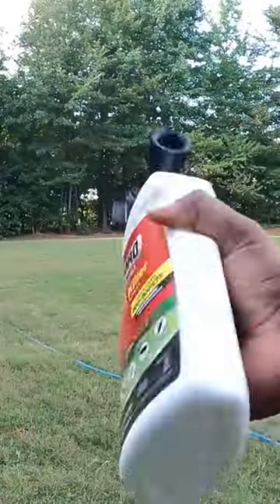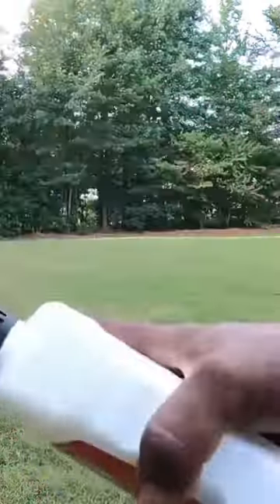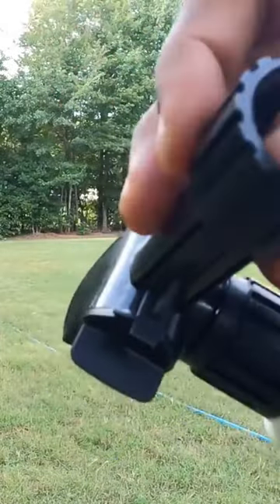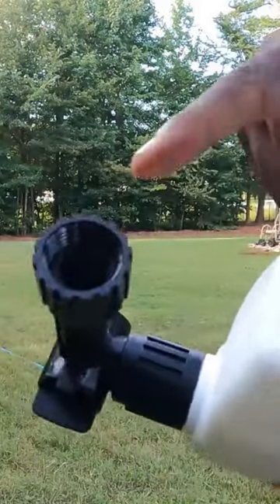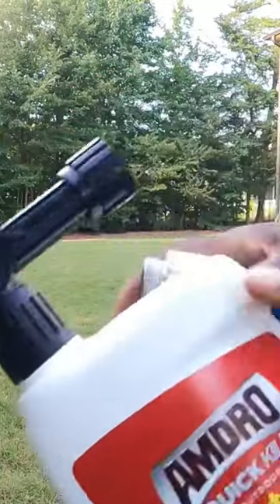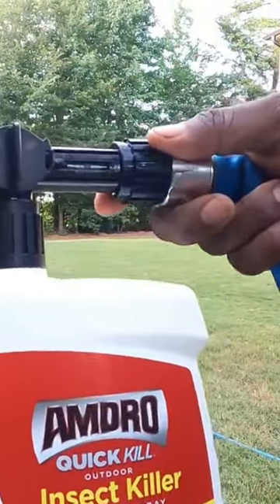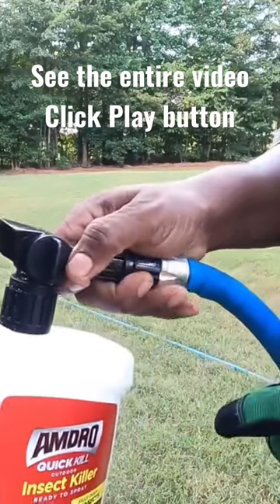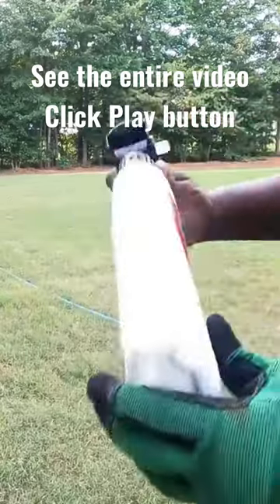Kill 500 insects and Army Worms with Amdro in 5 mins with hose end sprayer.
It’s really easy to do, takes 5 mins but most people won’t do this. Did you know Amdro kill Army worms also?